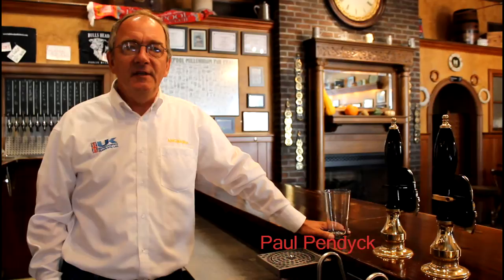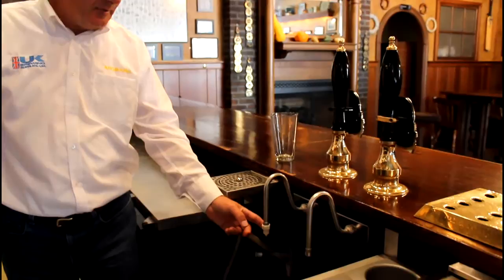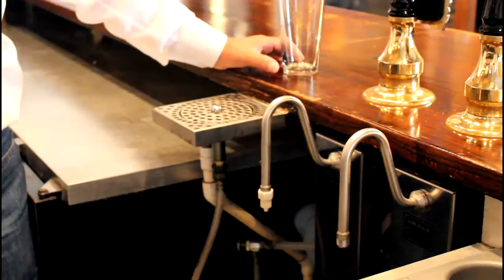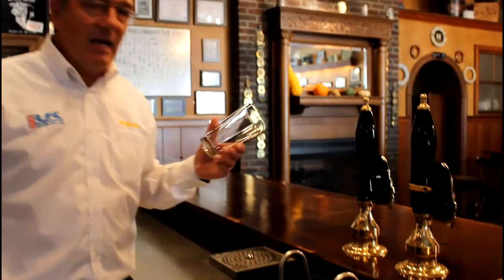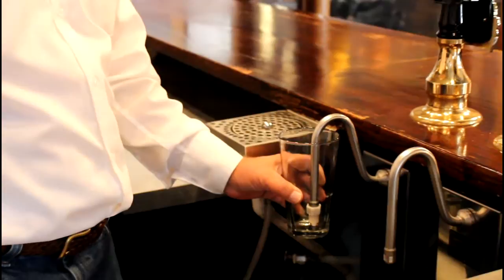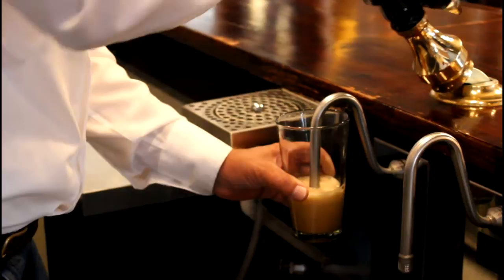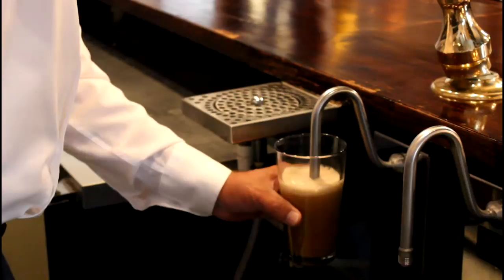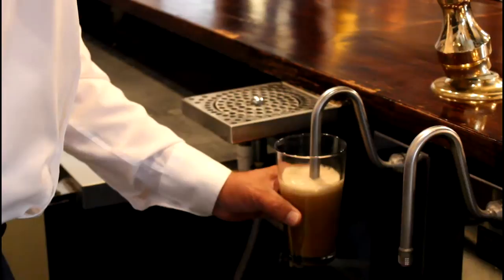Sparkler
Paul discusses sparklers and their use while showing how to pull the perfect pint!